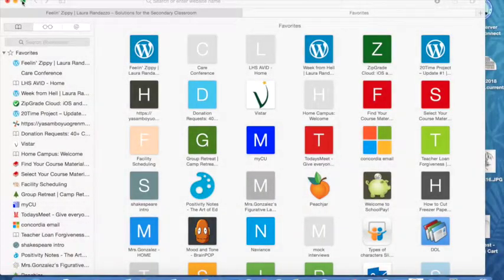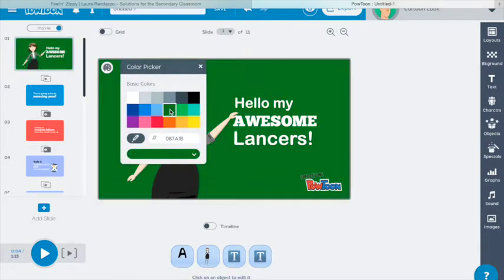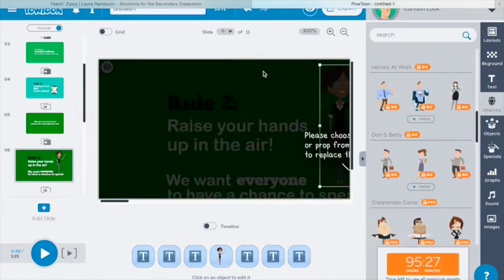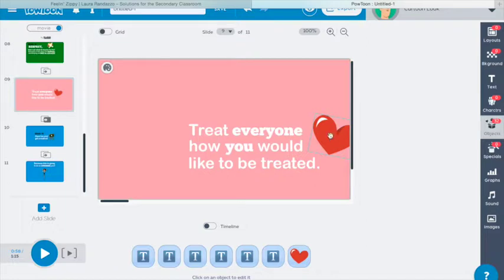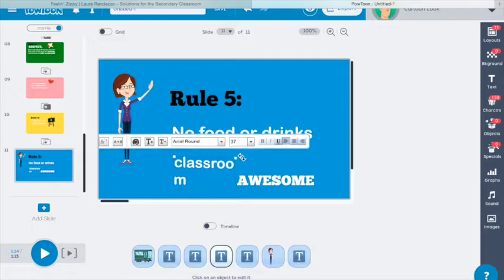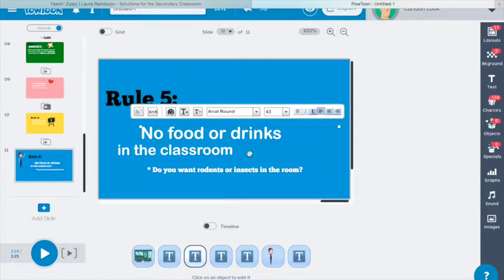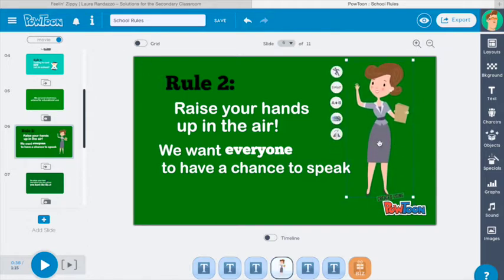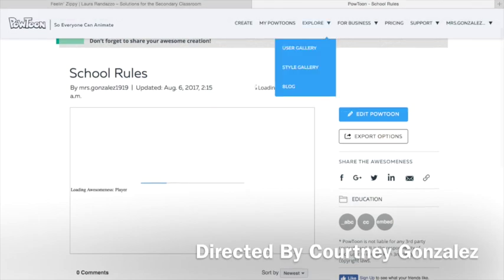Courtney Gonzalez PowToon Tutorial